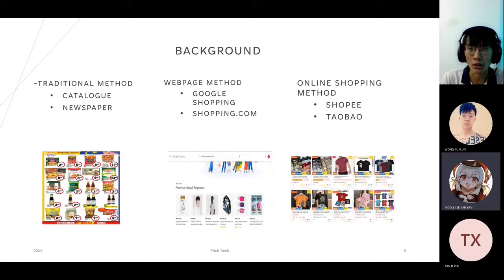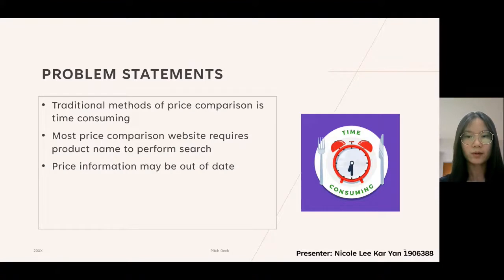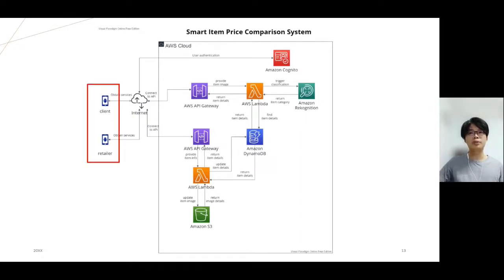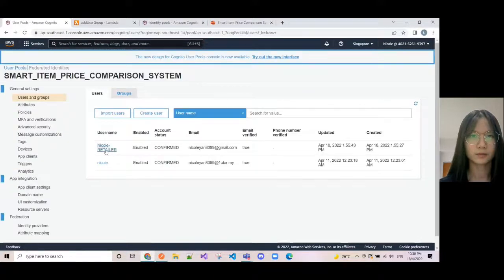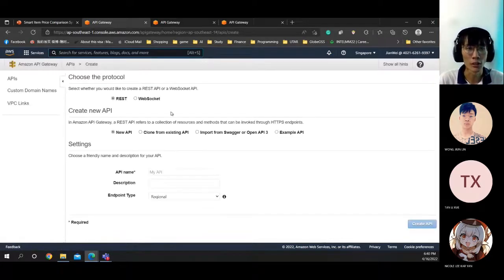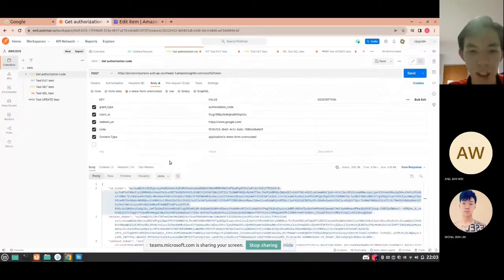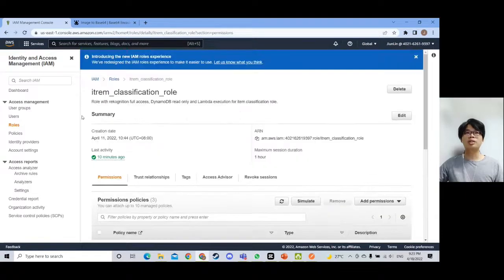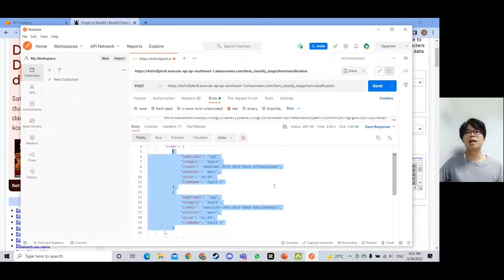Jan 2022 - G6 - Smart Item Price Comparison System